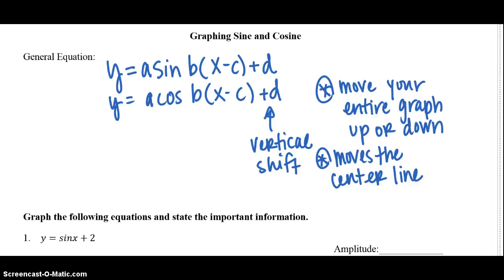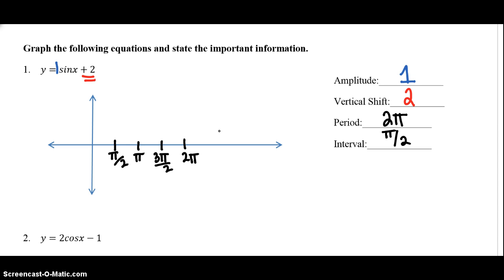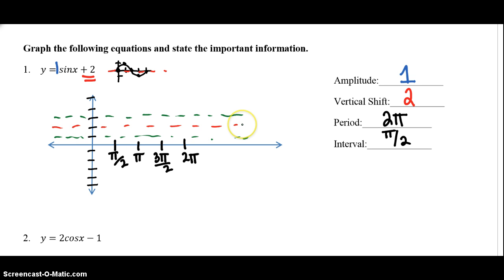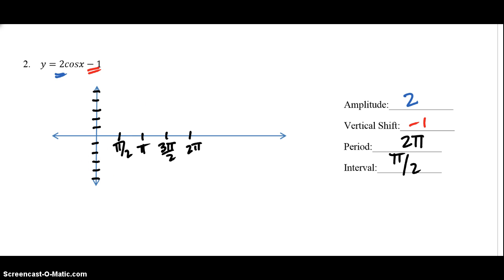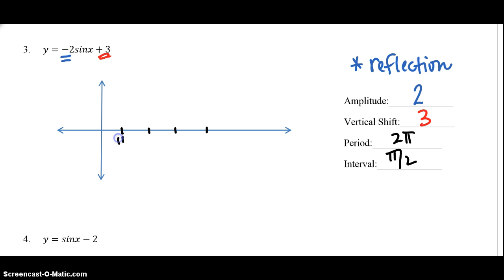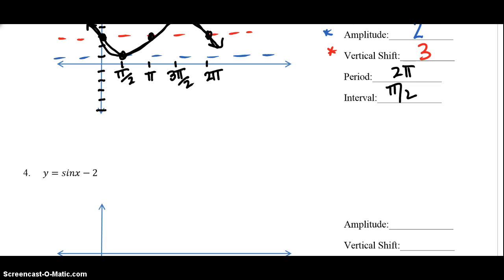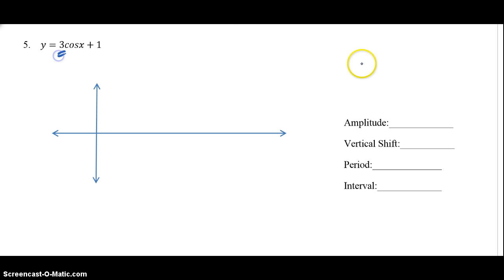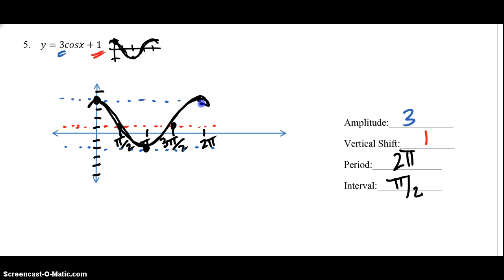Chapter 13 Part 2 Day 16 Notes - Graphing Sine/Cosine with Vertical Shift